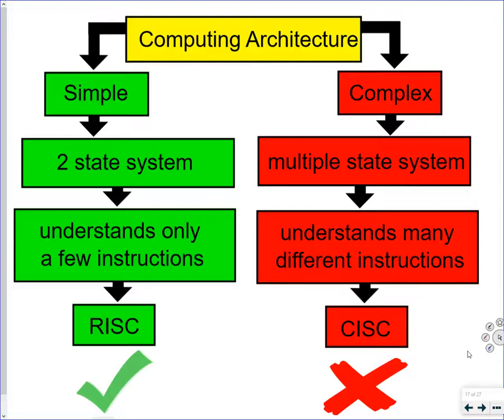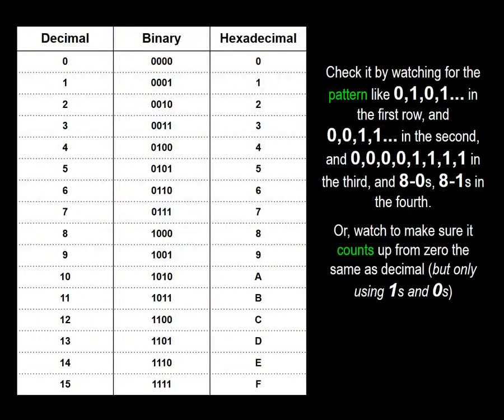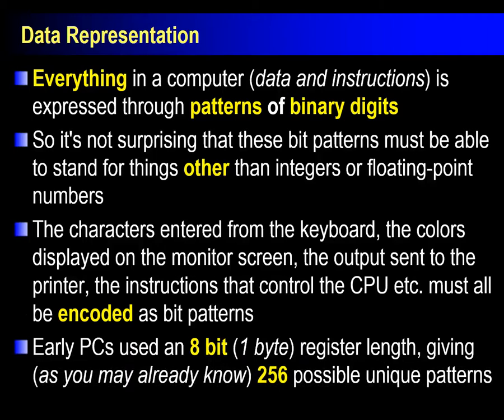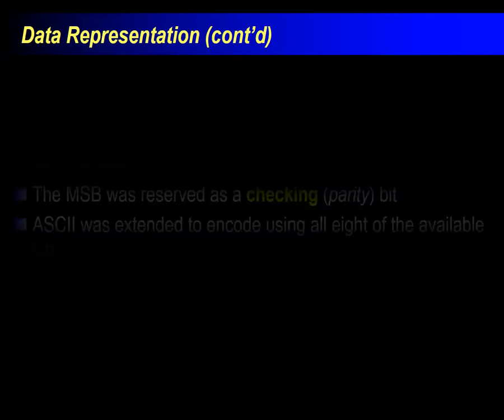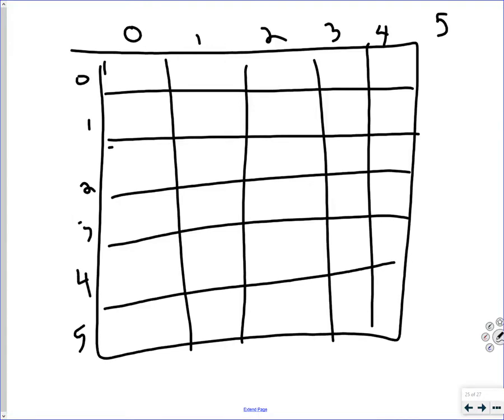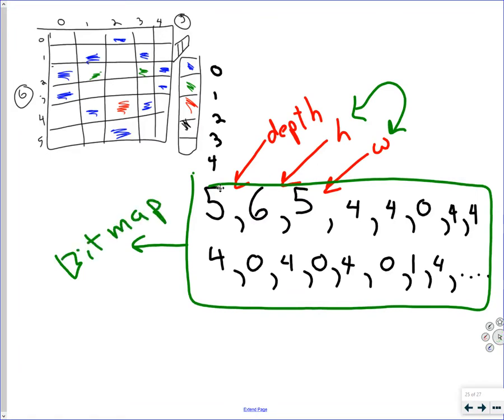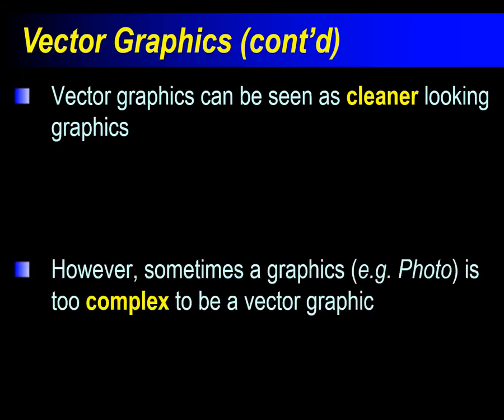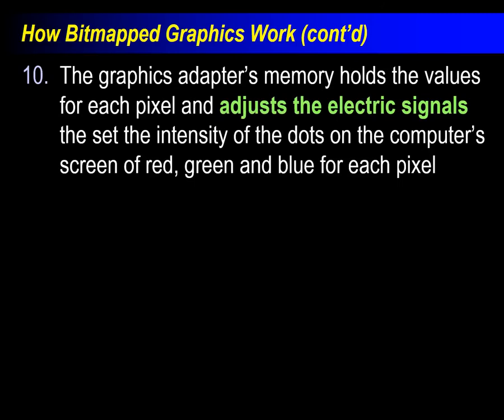Computer Organization - Part 5 (I.B. Computer Science 42SIB)